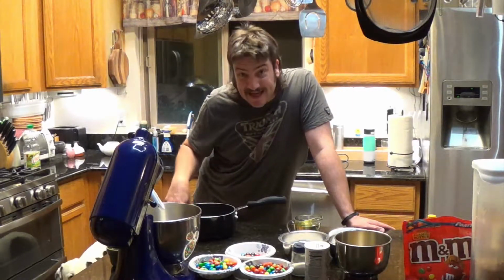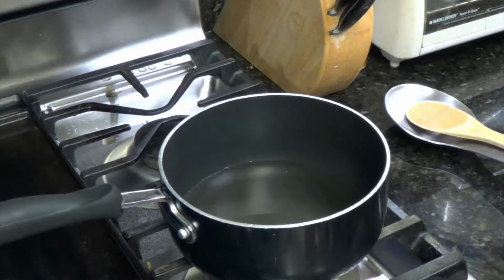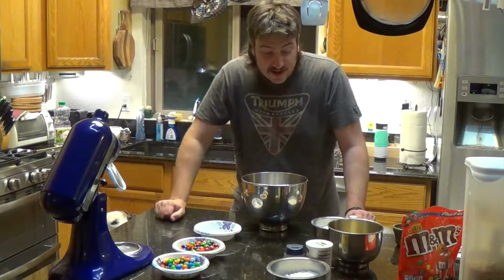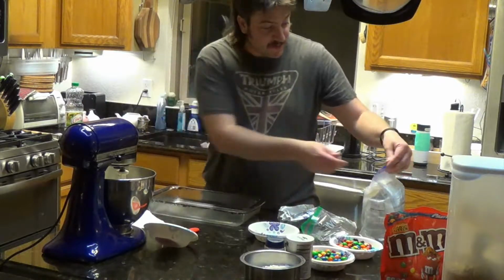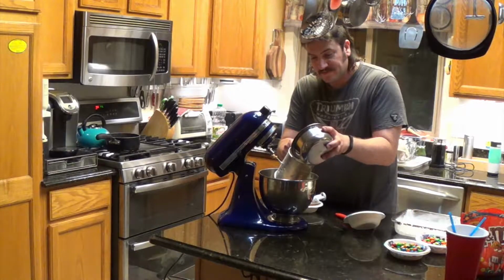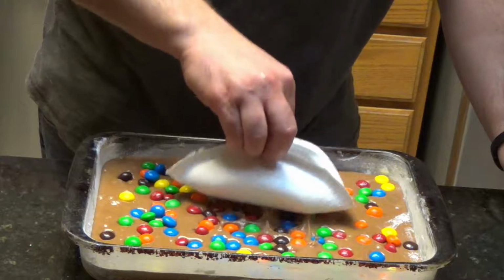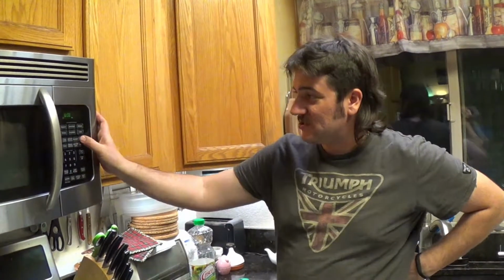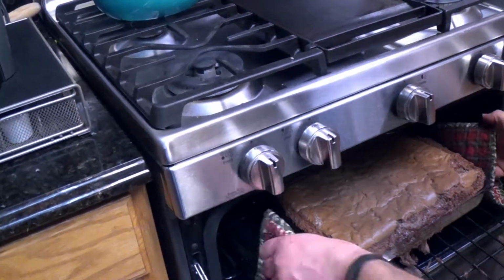Cooking with Mully: Mully's big brownie baking blunder!